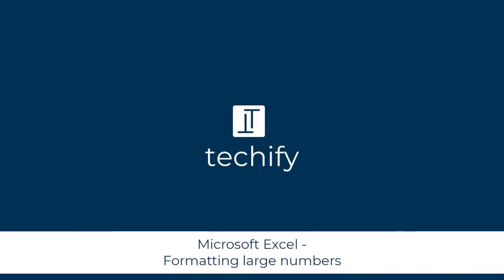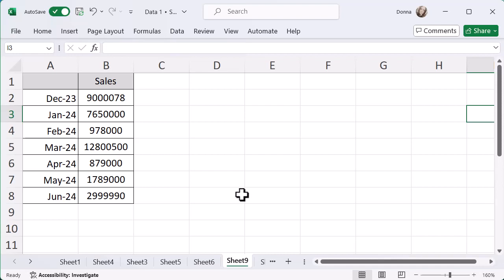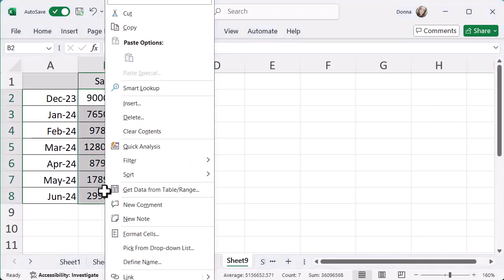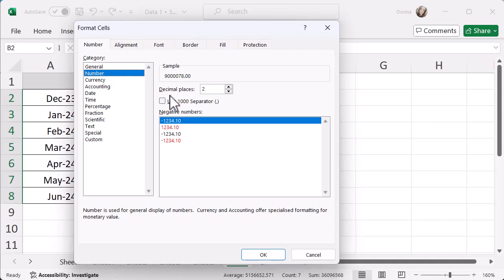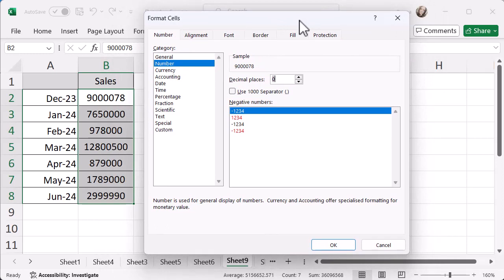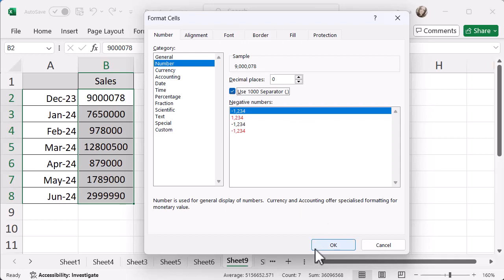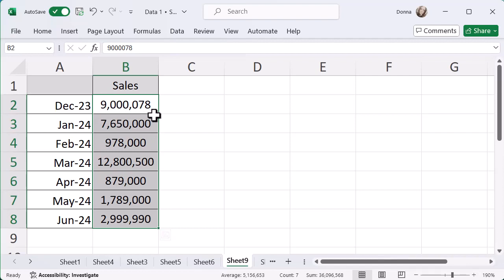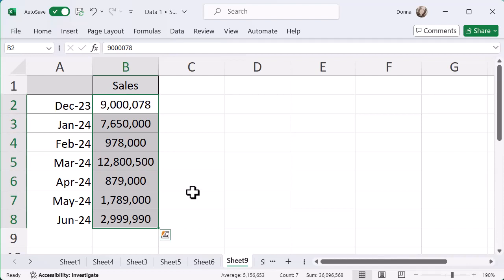Microsoft Excel - Format large numbers quickly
This video will look at how to format large numbers quickly in Microsoft Excel using one simple tick box.